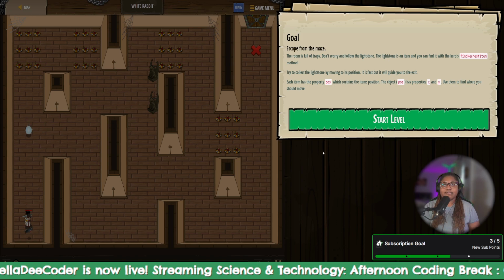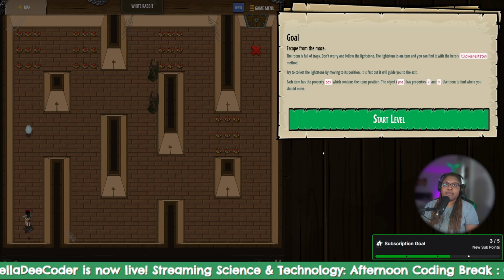CodeCombat Python | White Rabbit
Watch this CodeCombat Python tutorial for the "White Rabbit" level. Learn how to solve the puzzles and advance in your coding skills!